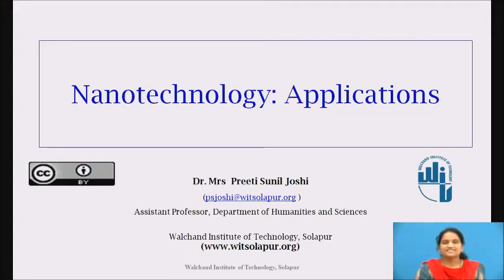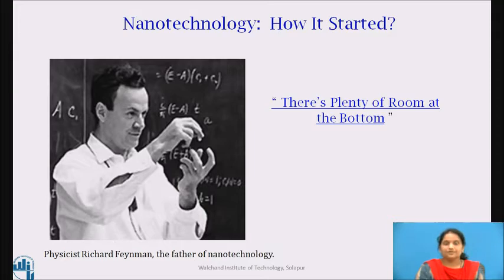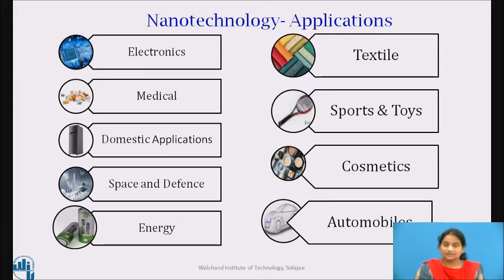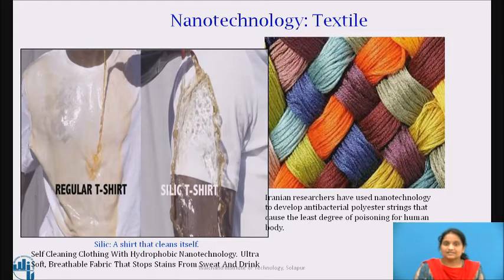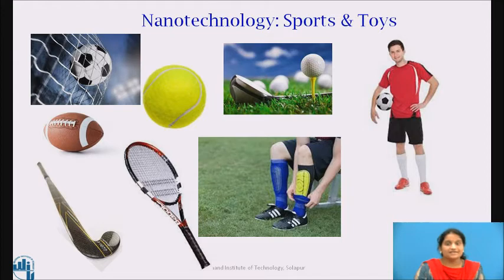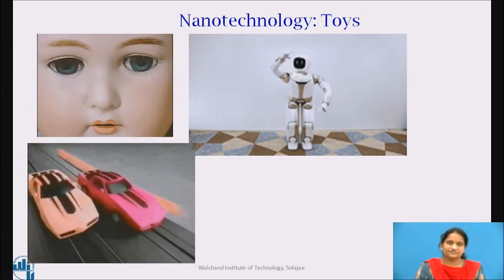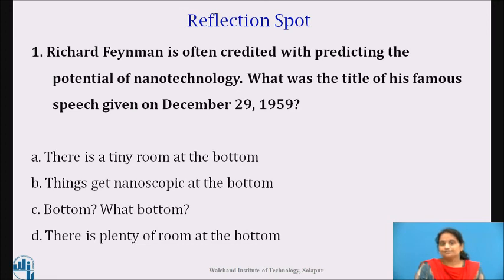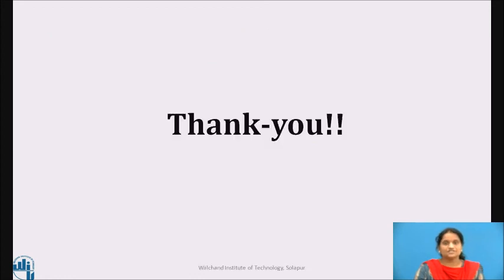Applications of Nanotechnology